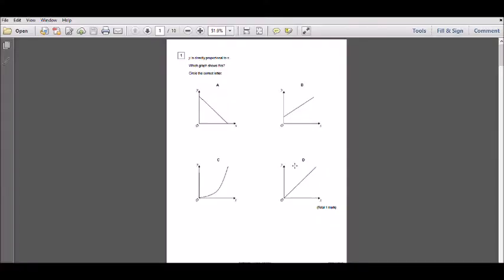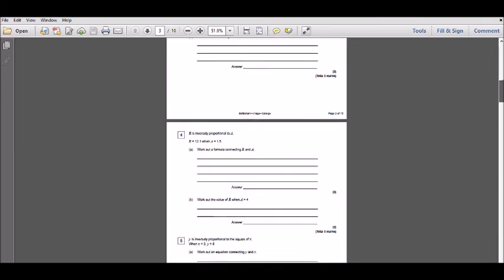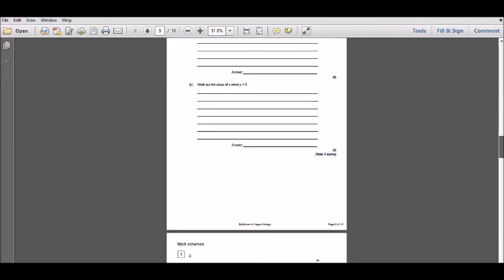Inverse Proportion Exam Problems